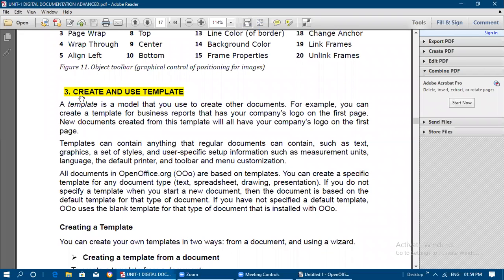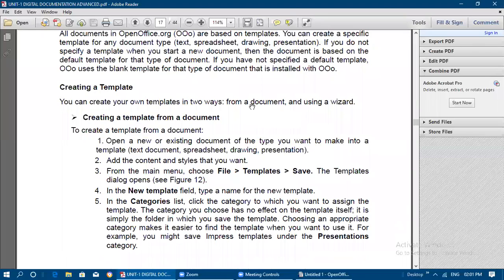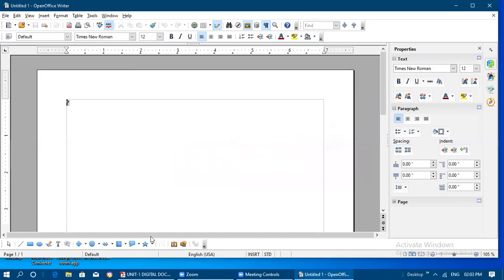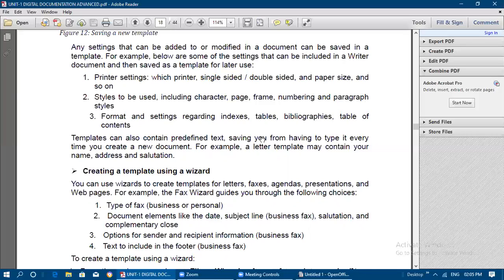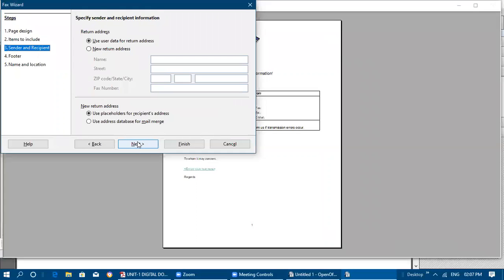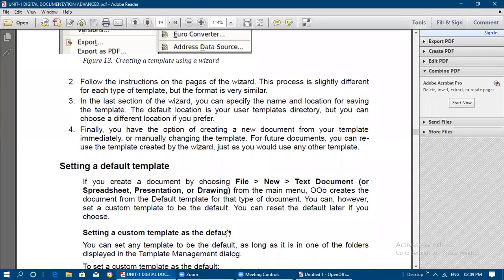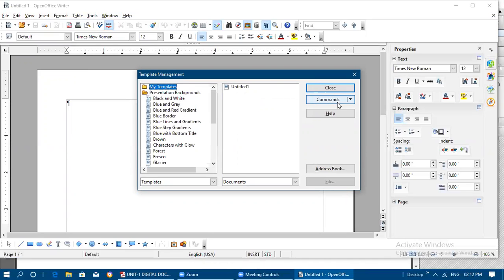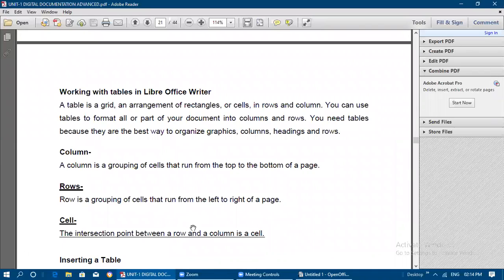GRADE-10 CREATE AND USE TEMPLATE IN WRITER-SESSION-3